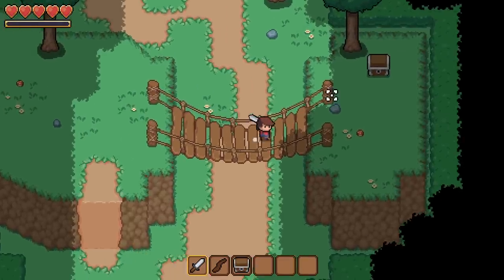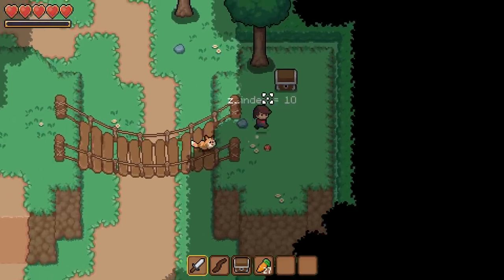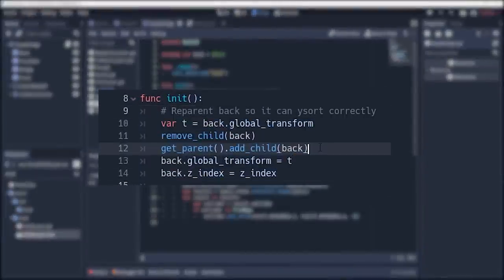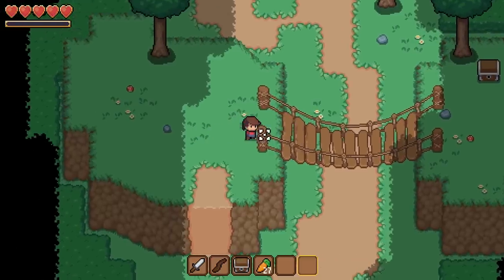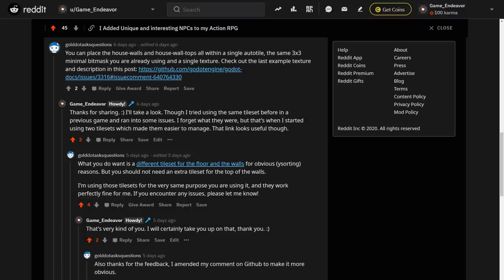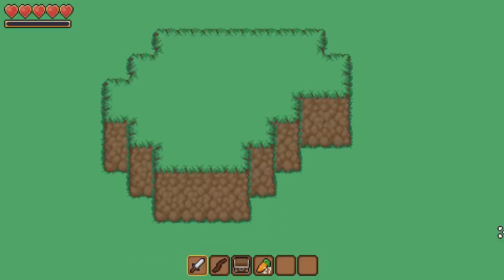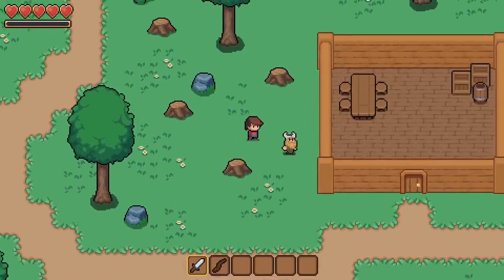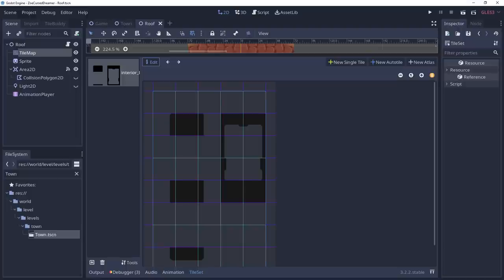Adding Bridges to Our Indie Game - Devlog #4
I added a layering mechanic that allows the player to run under a bridge or over it depending on if they're on the cliff or at the base of it. I also added the roof transition that I mentioned in the previous video, and made some major quality of life improvements for several of my tilesets which will save me hundreds of hours of work in the future!

Howdy, and welcome to the 4th indie game devlog for my game Zoe and the Cursed Dreamer. A 2D Action RPG made with the Godot Engine that focuses on the roleplaying through an immersive story and loveable characters.